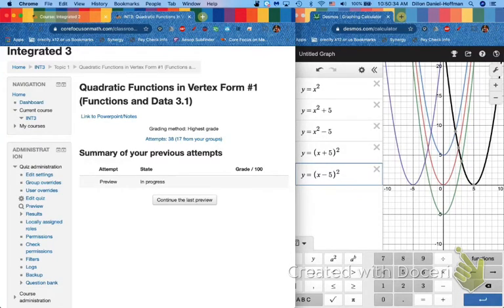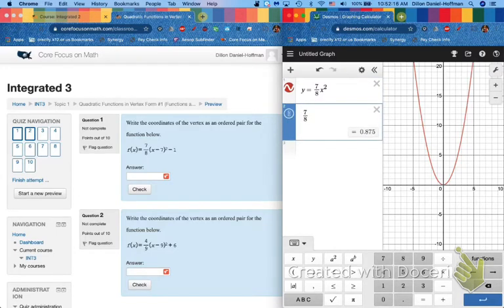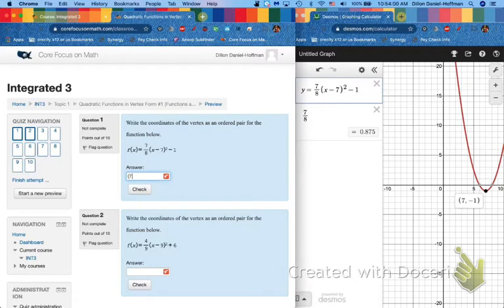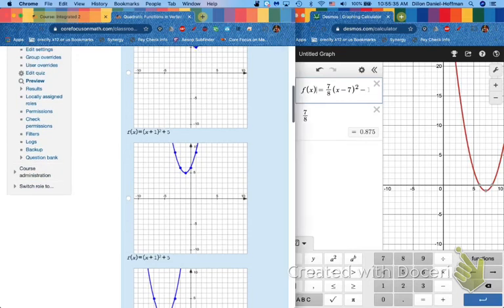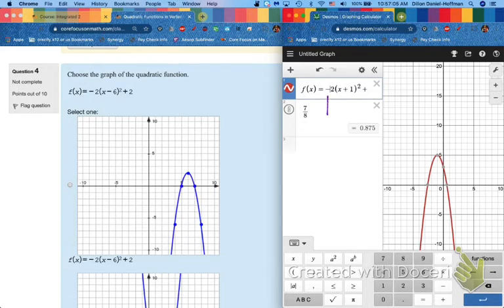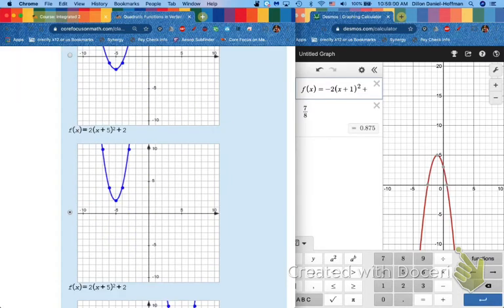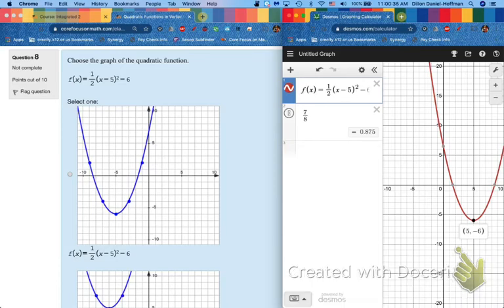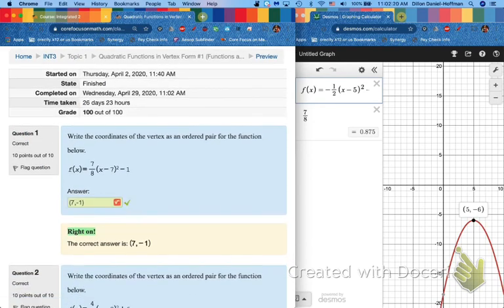Integrated 3 - Quadratic Functions in Vertex Form #1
This is a tutorial video for my Integrated 3 students to help them complete the Core Focus Classroom Assignment entitled "Quadratic Functions in Vertex Form #1."